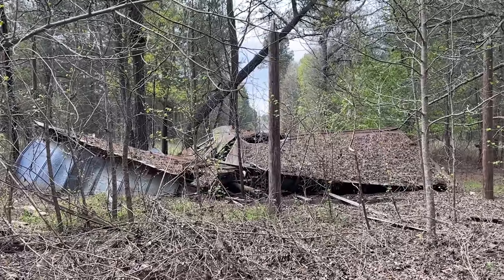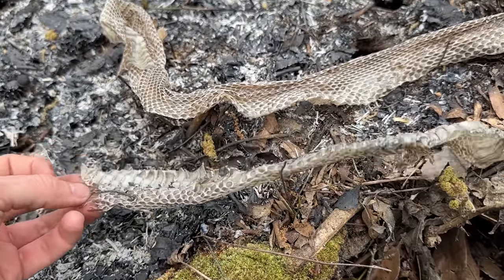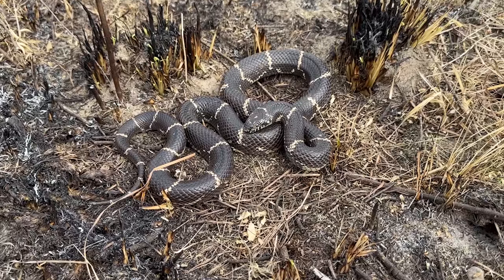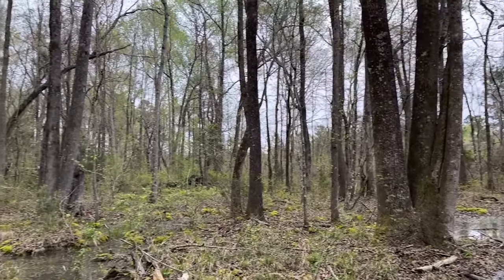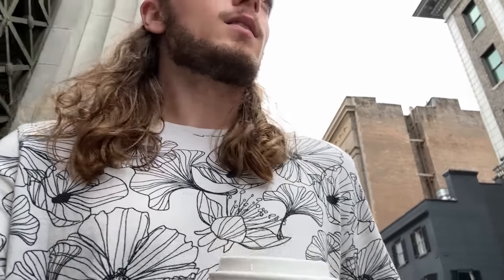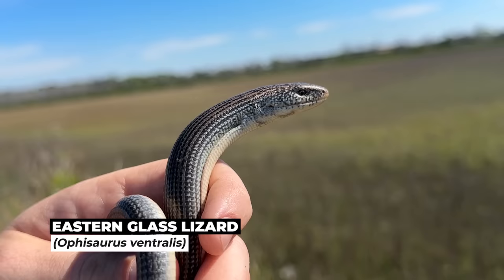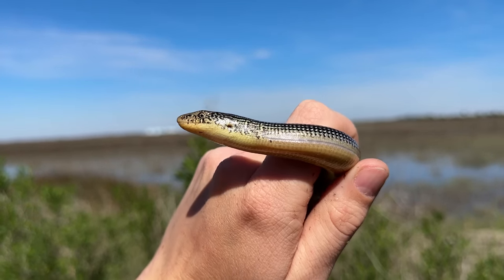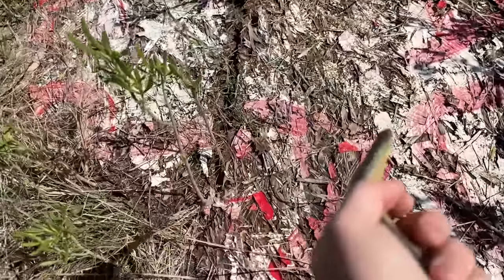Spring Herping in Coastal Georgia! Fascinating Glass Lizards, Yellow Rat Snake, and More!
A couple of great spring herping outings in coastal Georgia, highlighted by some amazing Glass Lizards and colorful snakes!

2023 Species List (ran out of characters, had to cut out the latin names):